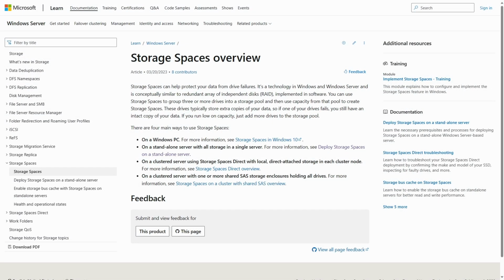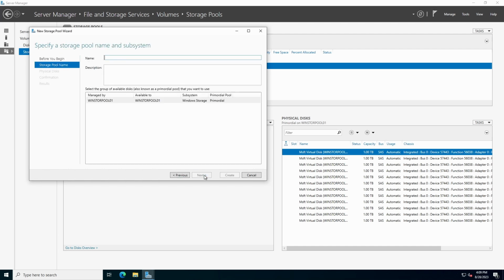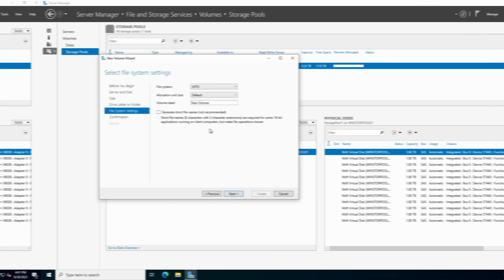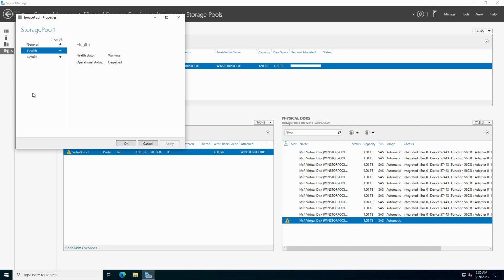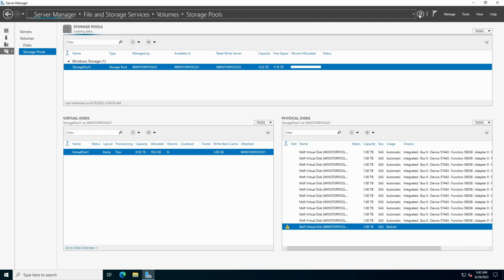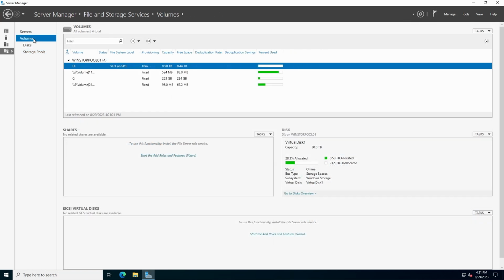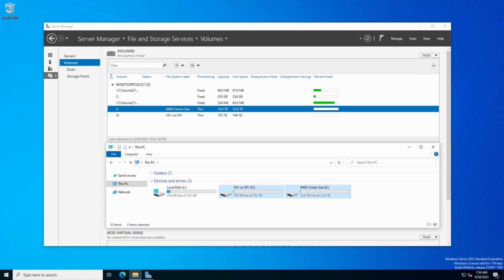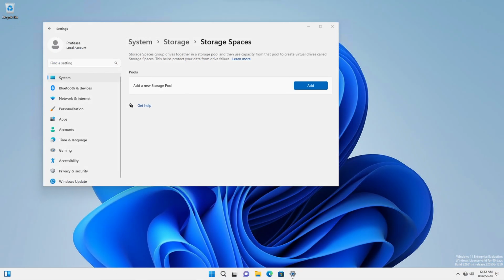Storage Spaces, Windows Server 2022 21H2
This video will cover the installation configuration of Storage Spaces on Windows Server 2022 to provide fault tolerance and resiliency.  We will also cover how to recover from a failed drive and how to seamlessly increase capacity with zero downtime.  As a bonus, we demonstrate how to mount to a folder to create a single-volume namespace.
The procedures here apply to Windows Server 2022, Windows Server 2019, Windows Server 2016, Windows Server 2012 R2, and Windows Server 2012.

However, as great as any fault-tolerant system is, it is no replacement for having a good, tested, recent backup to thwart inadvertent data loss.

Glossary:
JBOD= Just a Bunch Of Disks
RAID = Redundant Array of Inexpensive Disks or Redundant Array of Independent Disks
iSCSI = Internet Small Computer System Interface

Chapters
0:00 Introduction
1:24 Installation and Configuration
4:26 Disk Failure
5:26 Repair and Recovery from Disk Failure
7:07 Extend and Increase Capacity
9:35 Mount a Volume to an Empty NTFS or ReFS Folder
11:05 Conclusion
11:50 Thank You! If you found this video helpful or entertaining, please like, subscribe, and pass it on to others.